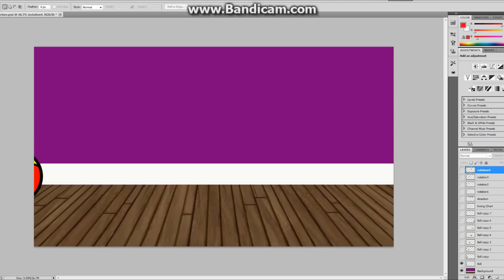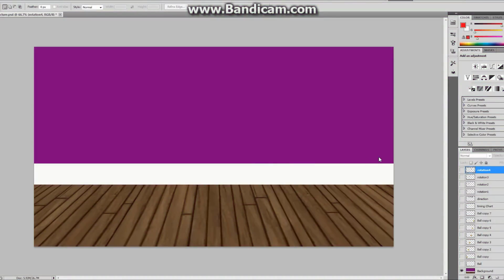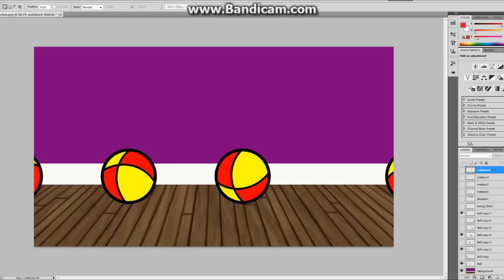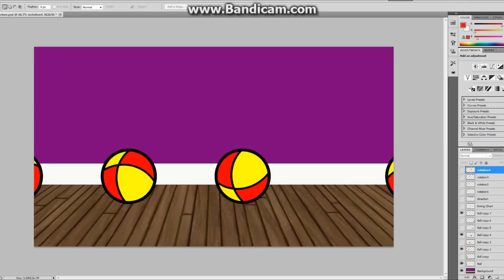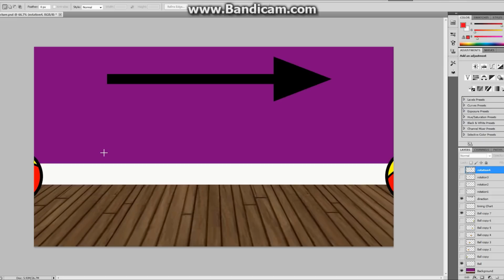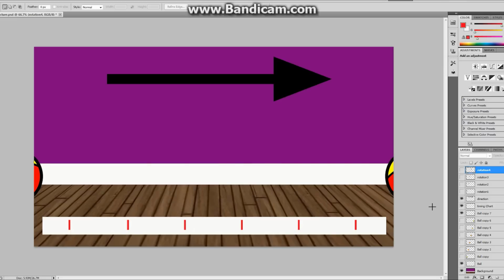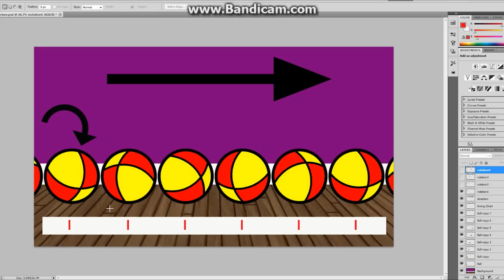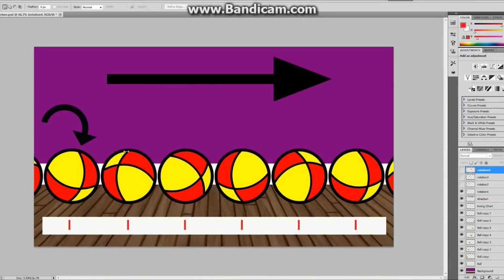2D Fundamentals - Timing - EP2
Hello everyone and welcome another episode of 2D Fundamentals.  An animation series has been a long time asked for but I have restrained from completing it.  The reason being that I think many of you want to animate, but you want to start with characters.  Animation is about experience.  You start with the basics and then progress to the more complicated.  Doing it any other way will build bad habits and ultimately lead to poor animation.

I have built this series as a supplement to a course I am teaching at Sheridan, Fundamentals of 2D Animation.  However, the content will be beneficial to those outside of the class as well.

In this series we will be concentrating on the 12 principles of animation.  We will be going through a number of exercises to demonstrate the principles.  I encourage you to complete the exercises with me.  We will be looking at a more traditional approach (comp animated on 2s) as well as a joint based 2D animation package, Spine.

In today's episode we look at the principle of Timing.